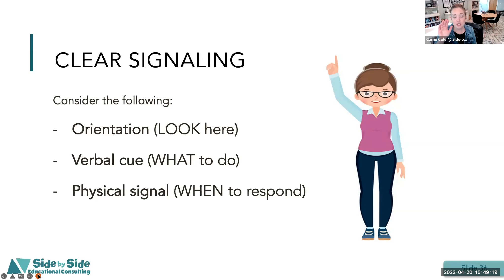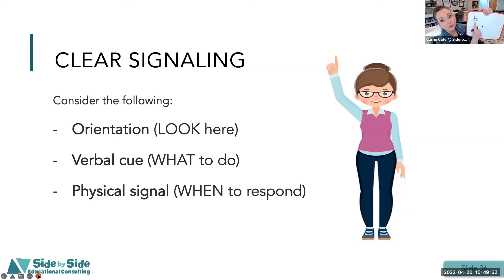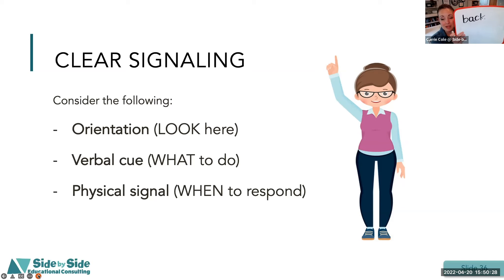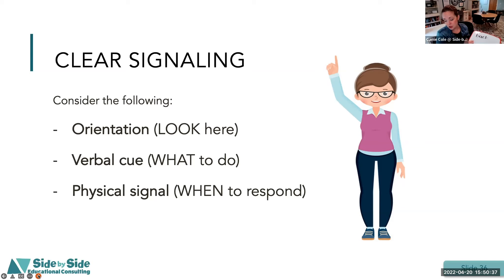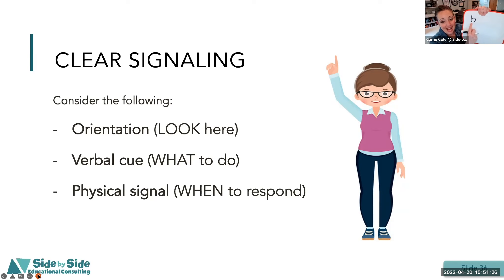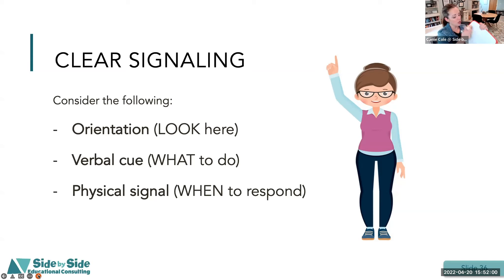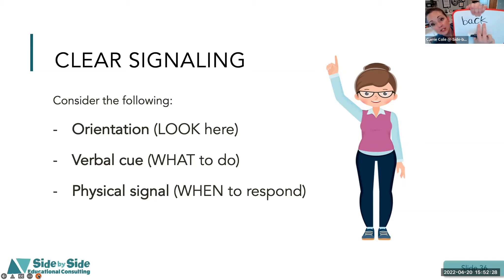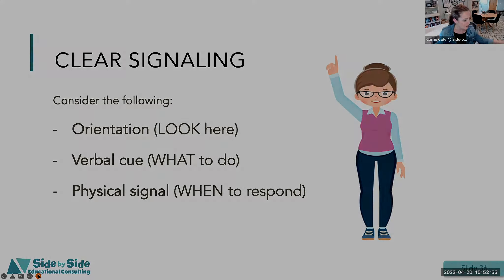Science of Reading: Teaching How to Sound Out Words